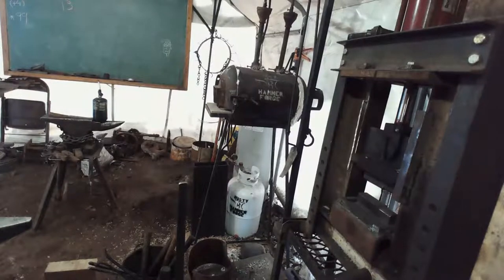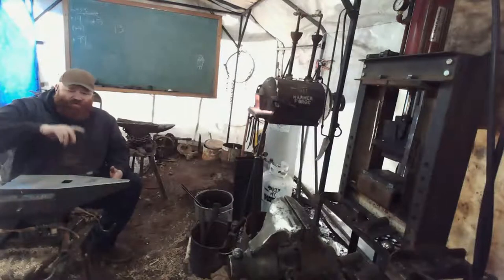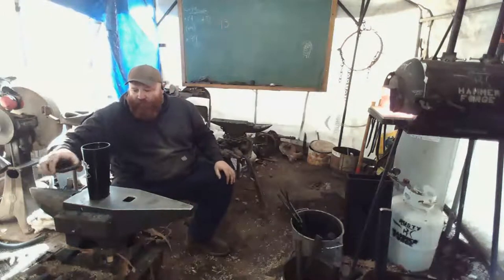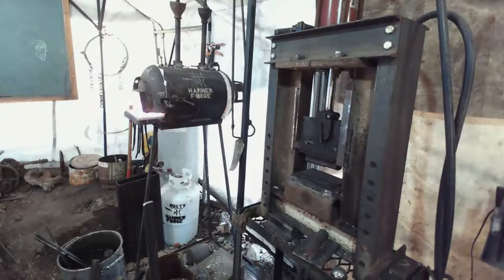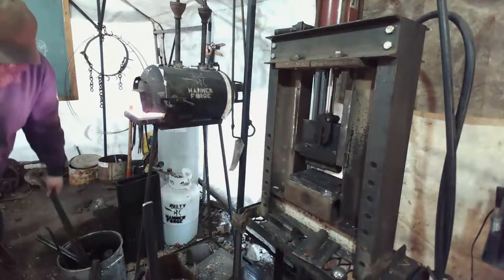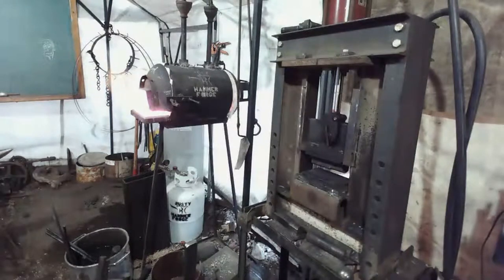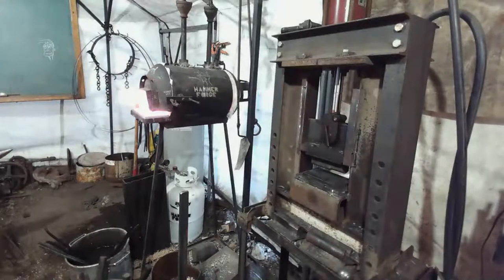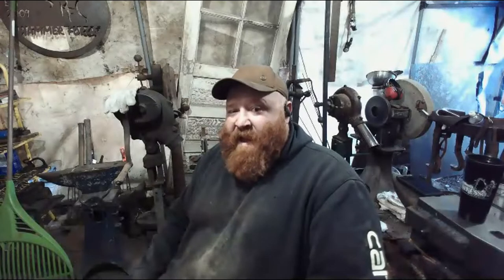Making an Adze